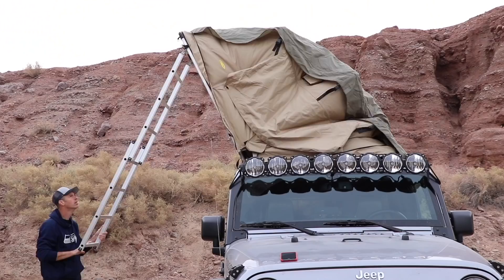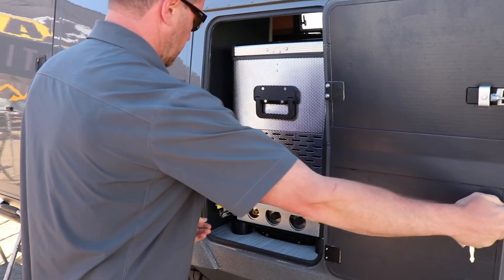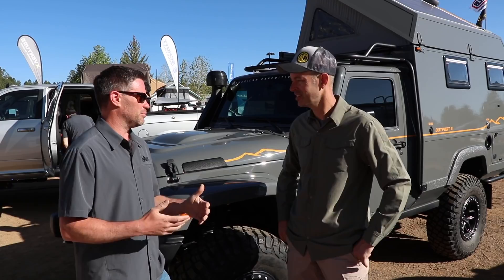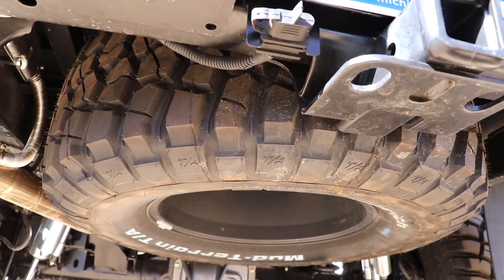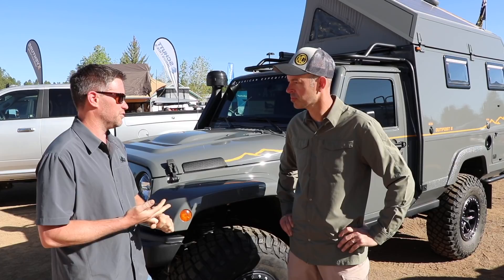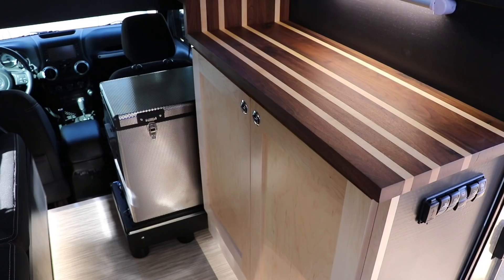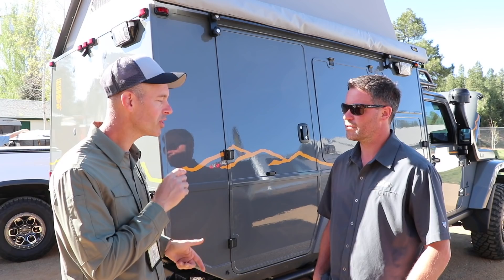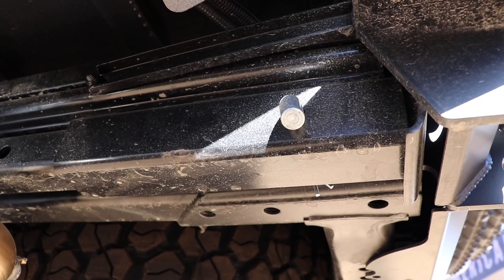Outpost II - AEV Jeep Wrangler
While I was at Overland Expo West 2018 I had the pleasure of meeting with Dave, the President of American Expedition Vehicles and talk to him about this amazing Jeep Wrangler build called Outpost II. This is a purpose build off-road overlanding rig and was my favorite Jeep of the entire expo.

🌐 TRAILRECON.COM 🌐